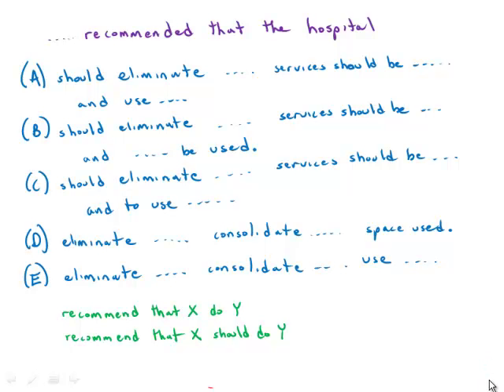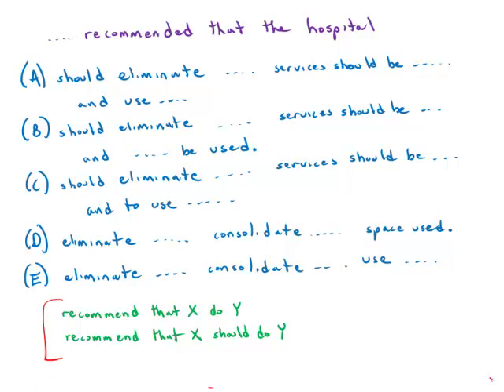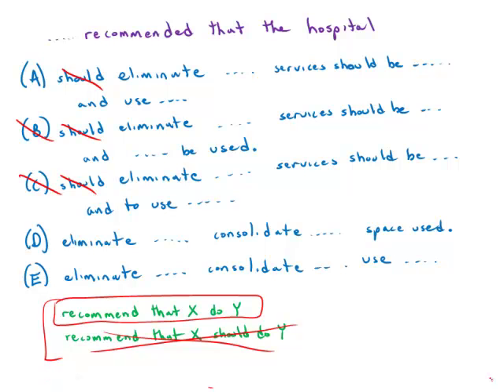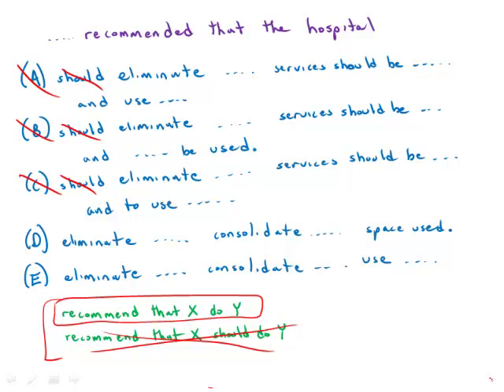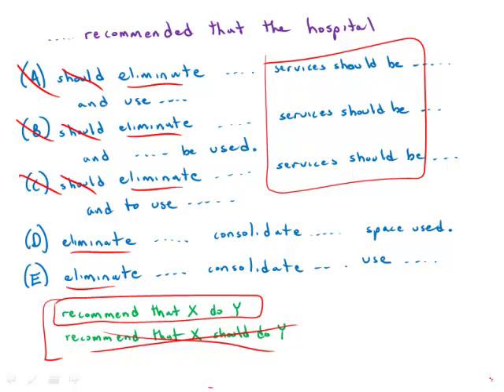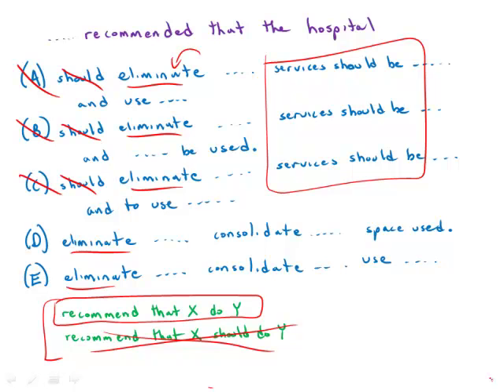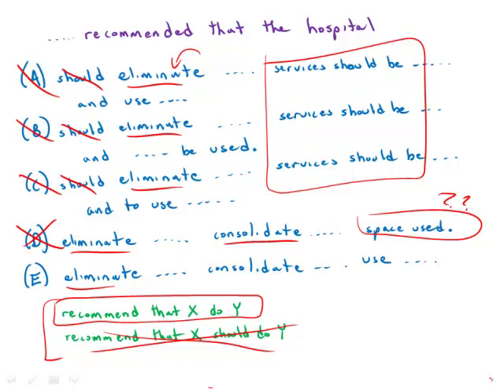GMAT Official Guide 13: Sentence Correction 54